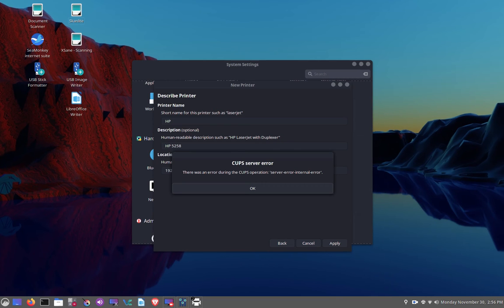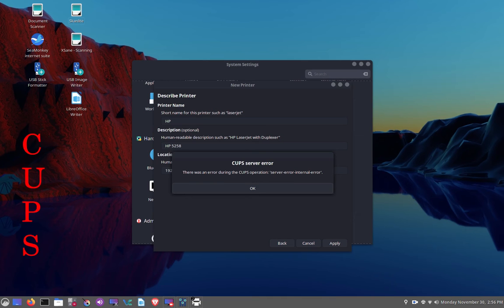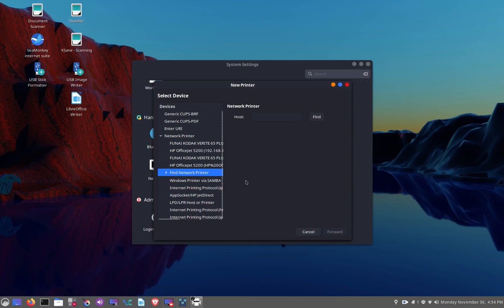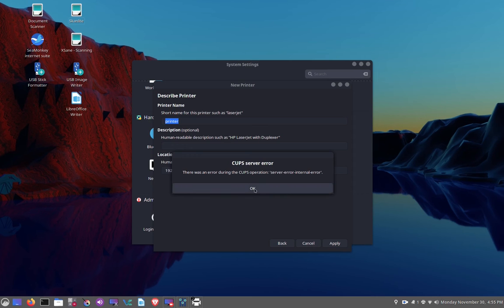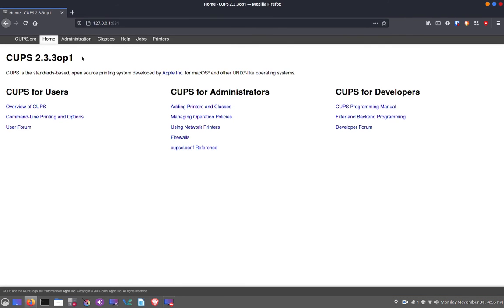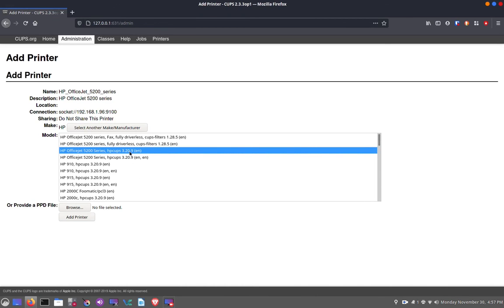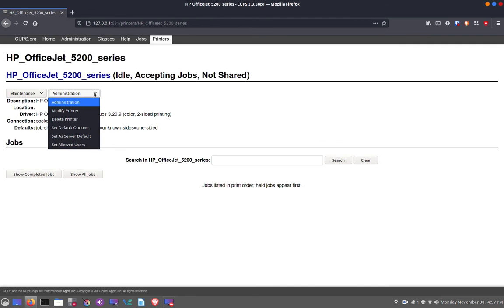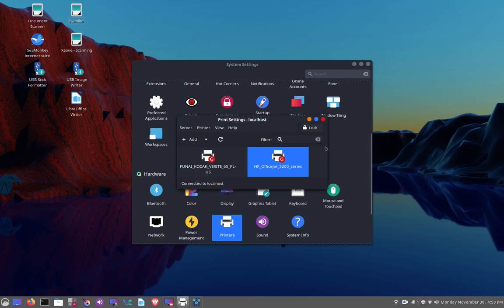Remedy for CUPS Server Error on Linux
CUPS server error.  There was a problem during the CUPS operation 'server-error-internal-error'.  I really hate this error message.  Fortunately I found a workaround using the CUPS web interface.  This video is me installing an HP 5258 OfficeJet AiO printer on a desktop system running Garuda Cinnamon Linux.